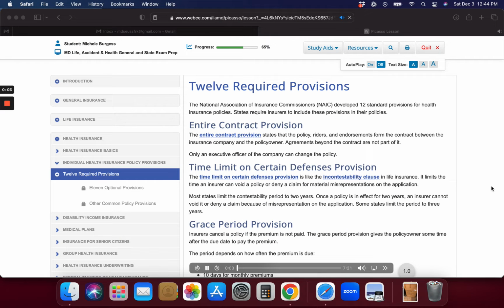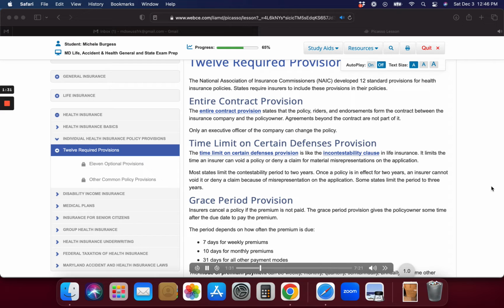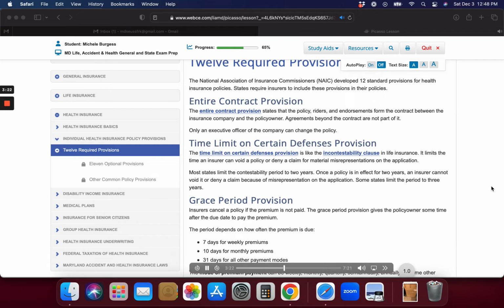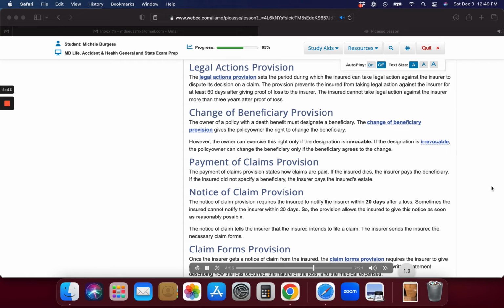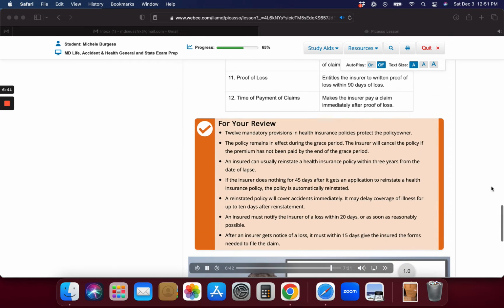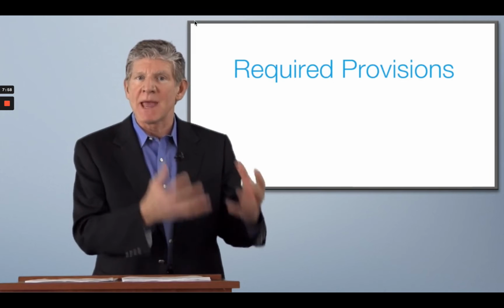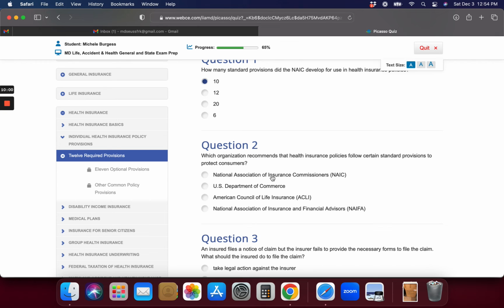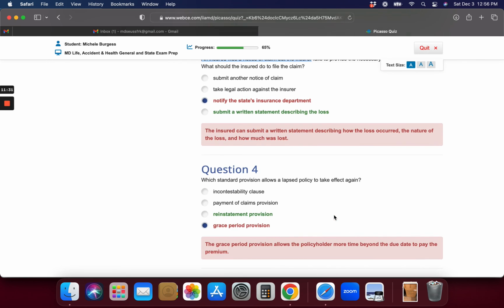Twelve Required Provisions